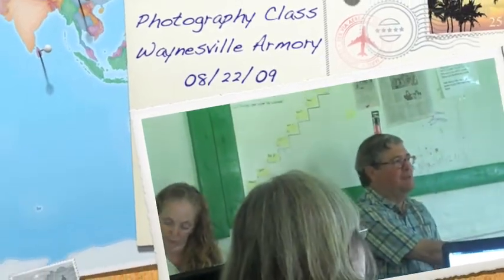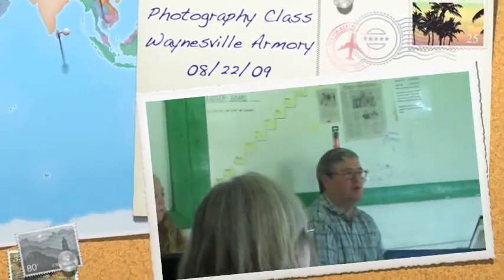Photography Class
Bob Grytten, Dennis Oakley and Jerry Stone held a photography workshop, covering post-production programs and HDR photography at the Waynesville Armory 08/22/09 from 10 'til 3.